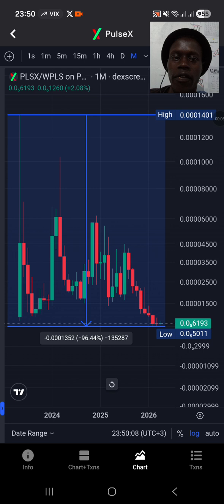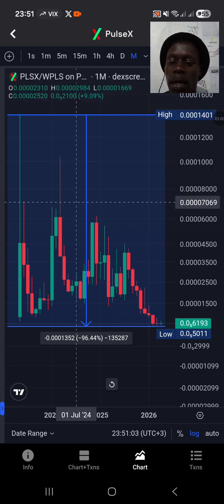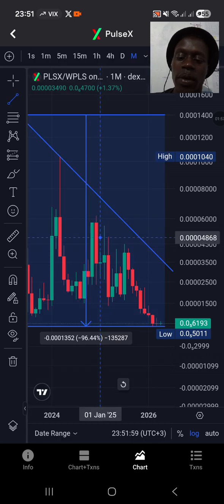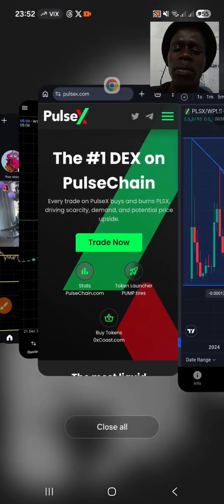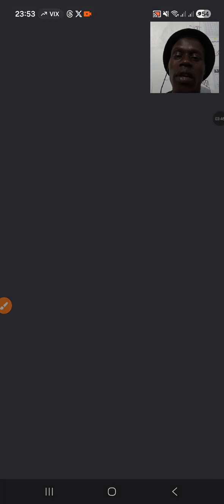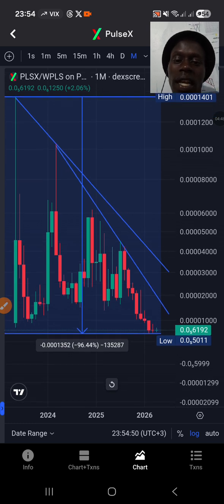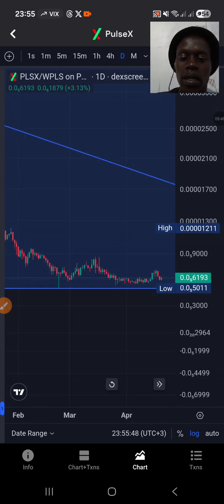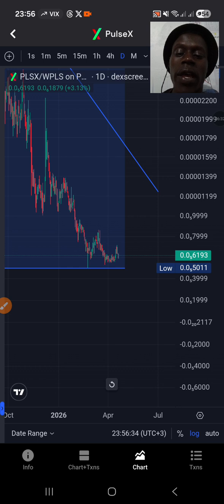PULSEX PRICE ANALYSIS - "We Called The Bottom"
the pulsex exchange is the most liquid and Decentralized exchange on pulsechain Blockchain,  think of it as uniswap on ethereum network. The most liquid exchange on PulseChain PulseX is PulseChain's exchange
PulseX enables you to exchange tokens ("PRC20s") on PulseChain for one another. For example you could swap PulseChain's native token PLS for PulseX's token PLSX. It works like Uniswap on Ethereum. Bridges also let people trade currencies from other chains on PulseX.The most liquid exchange on PulseChain PulseX is PulseChain's exchange
PulseX enables you to exchange tokens ("PRC20s") on PulseChain for one another. For example you could swap PulseChain's native token PLS for PulseX's token PLSX. It works like Uniswap on Ethereum. Bridges also let people trade currencies from other chains on PulseX.